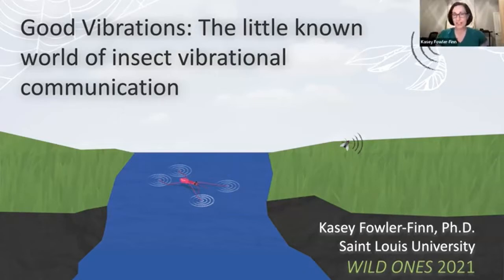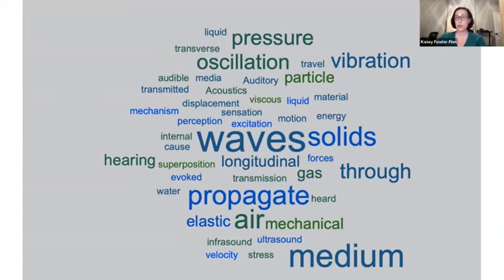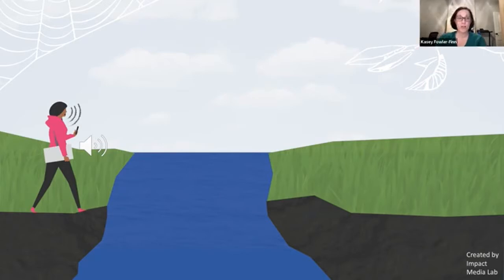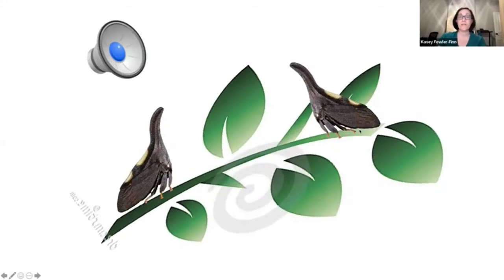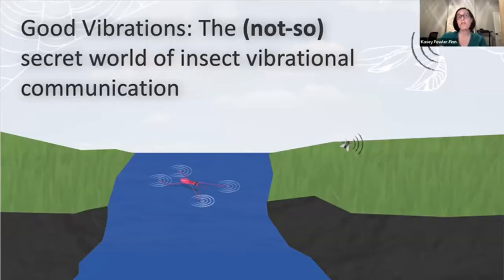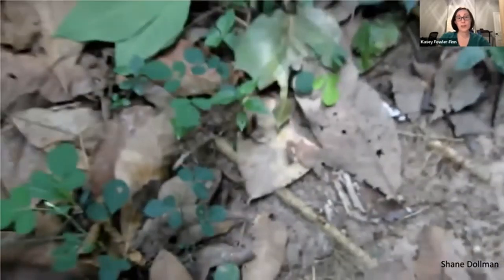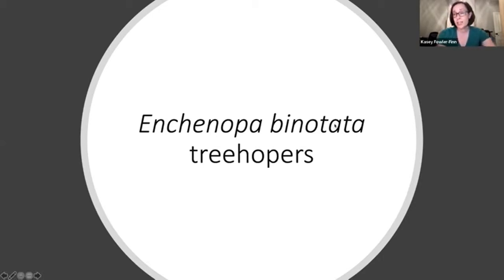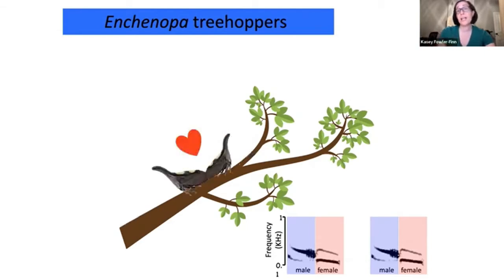Wild Ones Oak Openings chapter Presents "Good Vibrations" with Kasey Fowler-Finn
Speaker: Kasey Fowler-Finn, Ph.D.
Program: Good Vibrations

Insects use song to communicate for many reasons, including parenting, mating and warning predators away. When we think of insect song, we typically recall noisy choruses of crickets, cicadas and katydids. However, most songs cannot be heard by the human ear because they travel as vibrations through plant stems and leaves. During this talk, we will hear a range of beautiful vibrational songs, explore why and how vibrational songs are produced, and use this little-known type of insect communication to gain insight into insect lives.